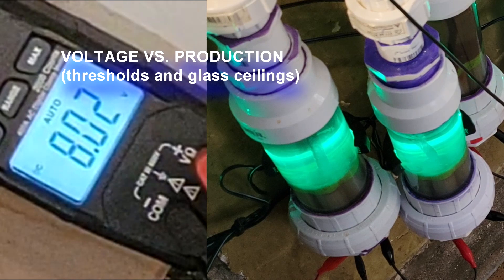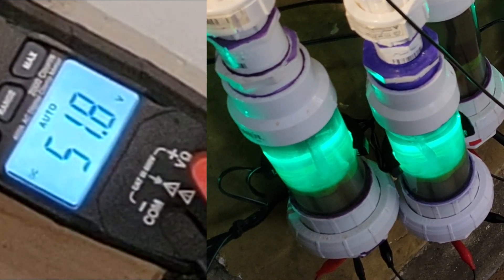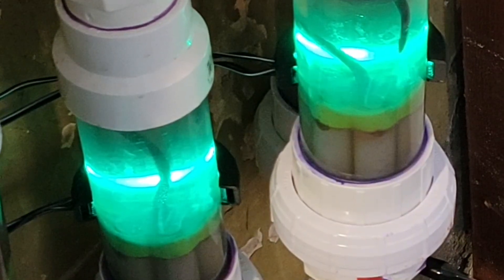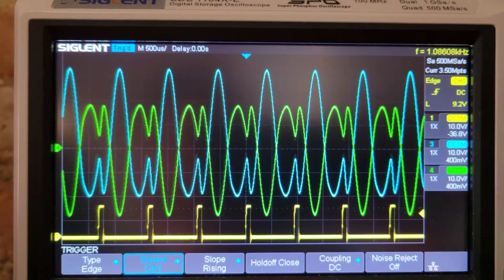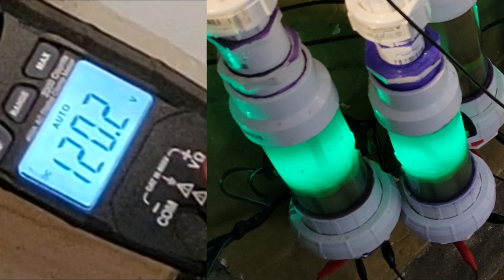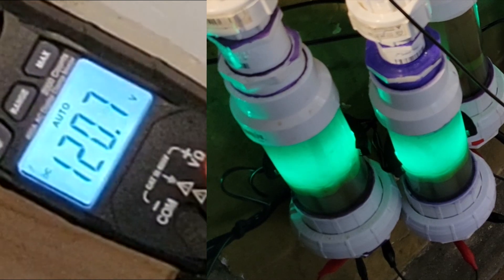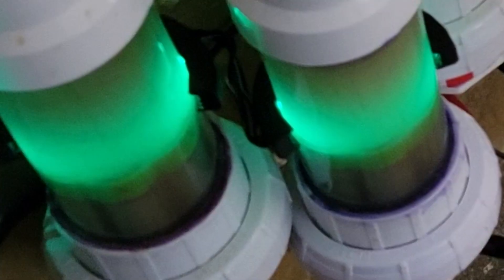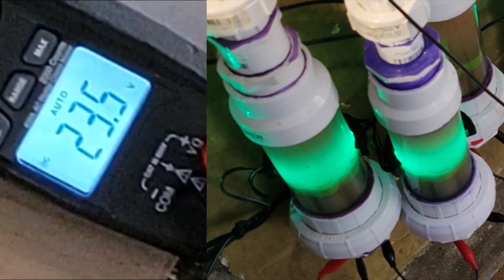Voltage Vs. Production - How Many Volts Are Needed For Molecule Separation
SR45:
Traditional electrolysis utilizes direct DC power, typically of low voltage and extremely high amperage. It takes huge amounts of amperage to convert water into HHO gas, using traditional methods. Therefore it is extremely inefficient (and dangerous). Gas production is a direct linearly-related function to amperage consumption --- meaning: the amount of gas produced is directly related to how many amps you can push though it.

Stanley Meyer's Electrical Polarization Process utilizes pulsed-DC power, typically of high voltage and extremely low amperage. It's the inverse, fundamental difference over the traditional state-of-the-art. Therefore, specifically at the cell, it is extremely efficient (and safer). Instead of a linear function, gas production is a direct exponentially-related function to voltage production --- meaning: the amount of gas produced is directly related to how high you can push the voltage.

TLDR:
Traditional Electrolysis = high power consumption, heat, danger
Electrical Polarization Process = high voltage production, no heat, low danger

Now, first you must understand my setup. I have 6 sets of cells each containing 6 individual tube pairs (resonant cavities). These 36 tube pairs are wired in series, so all my voltage readings must be divided by 36 to determine the voltage of each individual cell (resonant cavity).

It is clear to see that for each volt increased, more gas is produced. As a higher voltage is achieved, even more gas is produced --- and the effect does seem to be on an exponential level, because gas really starts to pour out of the tubes at ~140volts. That means that per individual tube (resonant cavity), my voltage is a mere 3.8 volts! Conclusion --- It barely takes any voltage to disassociate the water molecule when subjected to an EOP pulse. I can only imagine taking the threshold up to 5 or even 10 volts (360v total).

The bottle neck here is that to truly take this to the next level, complex math must be done. Sadly, transformer mathematics are not my strong suit and without a electronics mathematician, I am reduced to the never-ending prototyping "see what sticks" methodology.  Drop me a line if you know someone who could help.